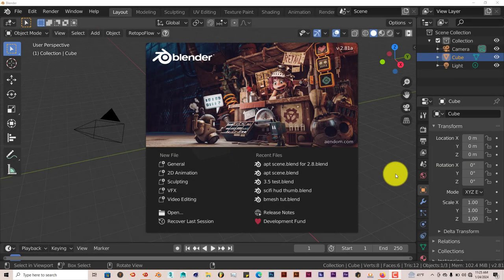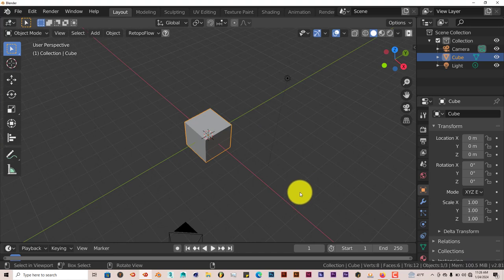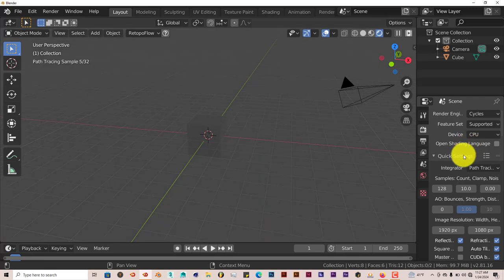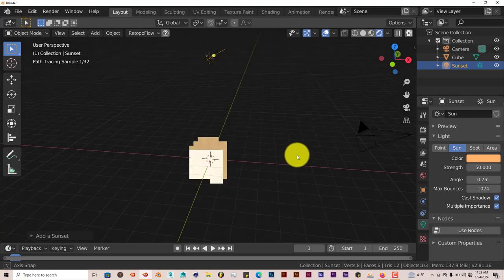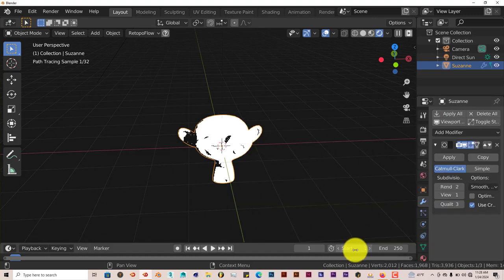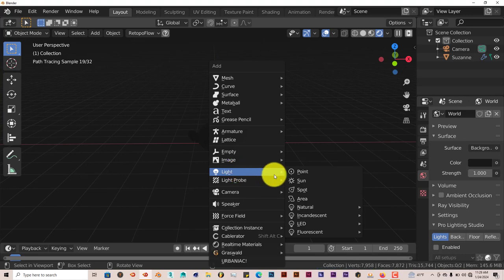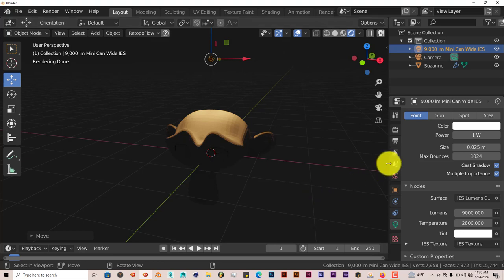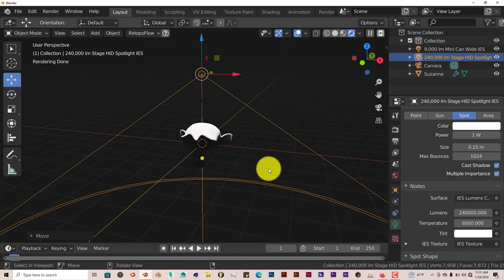Blender Quick Tip: The Extra Lights Addon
In this tutorial, you'll be introduced to an addon that's filled with light presets and helps you easily apply those presets to any scene in blender.